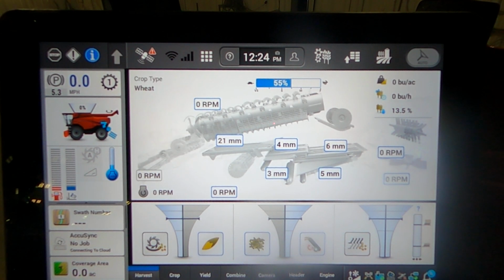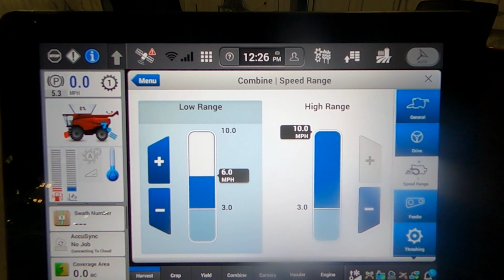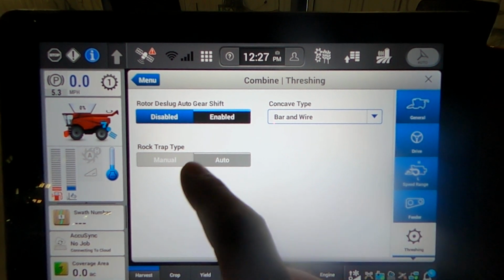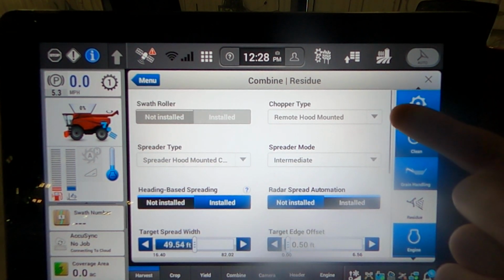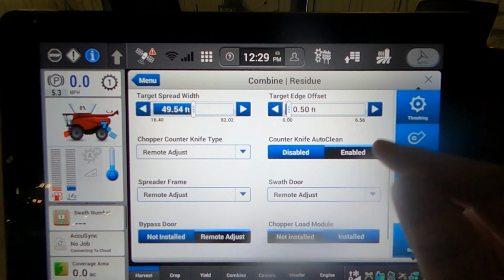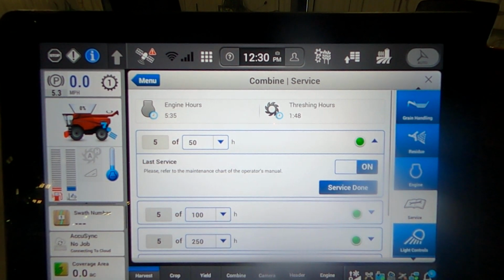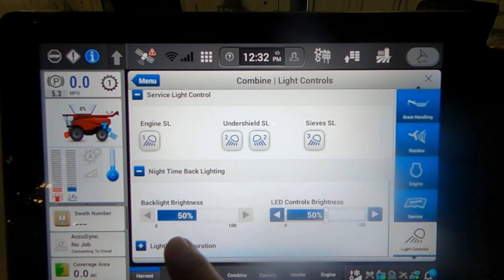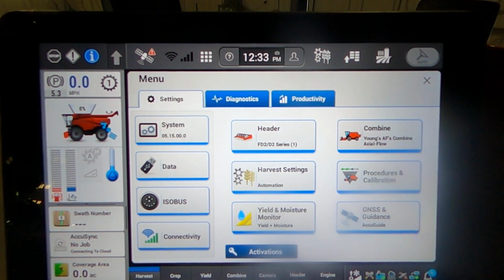04 AF Pro1200 Combine Toolbox Menu